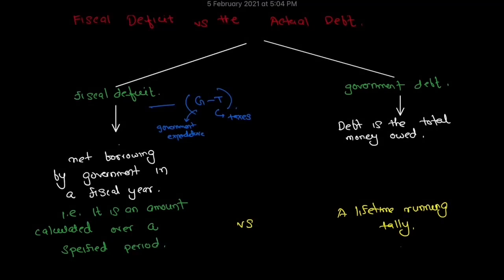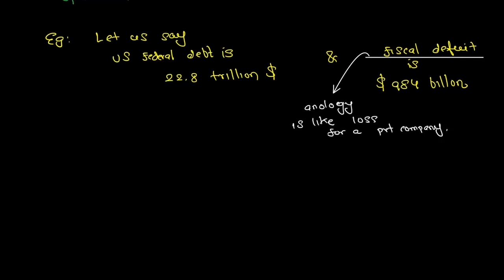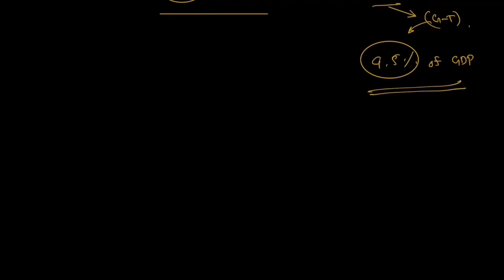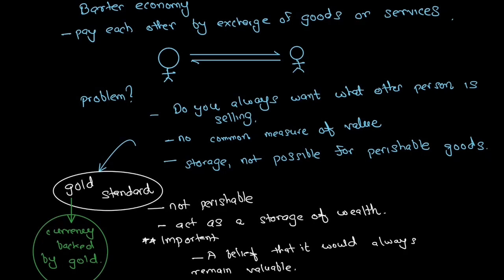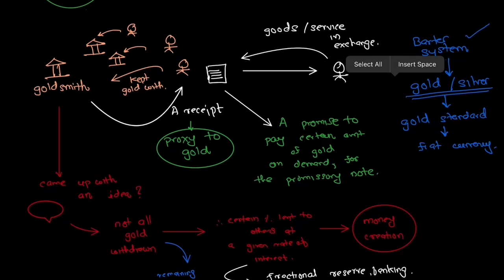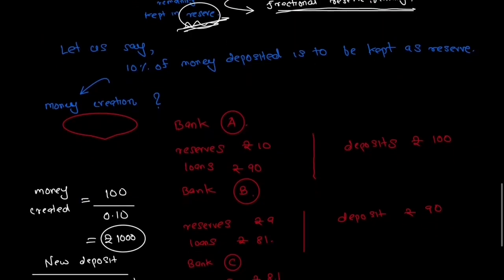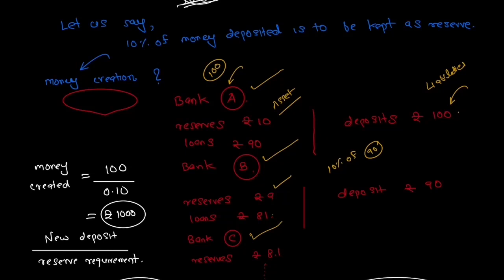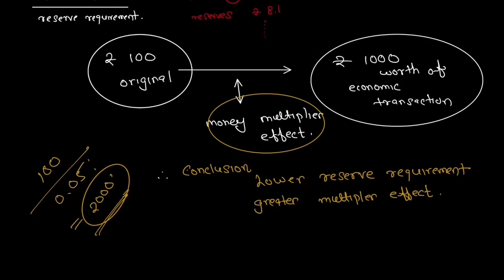Fiscal Deficit & Fractional Reserve Banking || Economics || CFA L1 2021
Hi CFA candidates.

This video consists of popular topics from Economics CFA L1

The topics that have been discussed in this video are :

00:00 Introduction
01:15 Fiscal Deficit vs Gross Debt Outstanding
08:09 Barter System
14:55 Money creation process using Reserve Ratio

Do let me know your feedback and any more topics you would like an answer to in the comments section.

The video has been prepared by Lecturer : Rohit Sachdev ( FRM cleared , CFA level 3 candidate).

Course Details:

Class Duration  220 lecture hours
30+ hours of additional question solving and discussion sessions
Subject wise tests and 2 mock paper solving at end.

Total course Duration  250-260 hours.
Curriculum Oriented Detailed Teaching
Classes Conducted via Live Zoom Sessions

4.5-5 months of Class duration
Free Demo Sessions Available